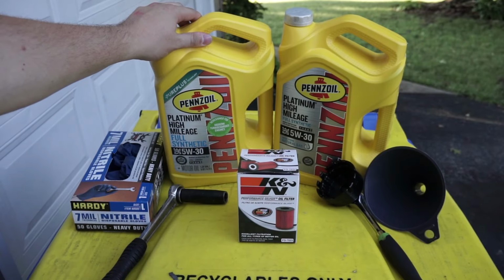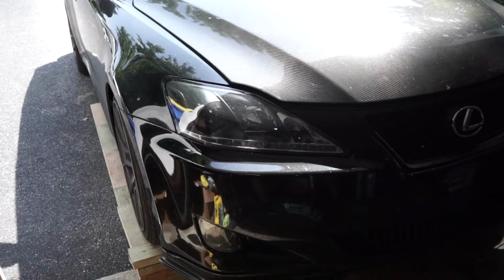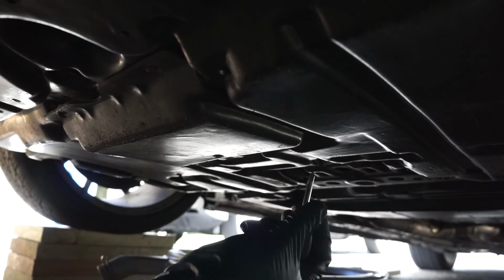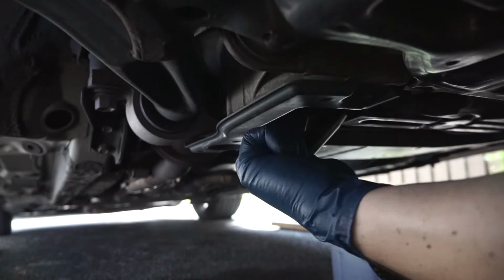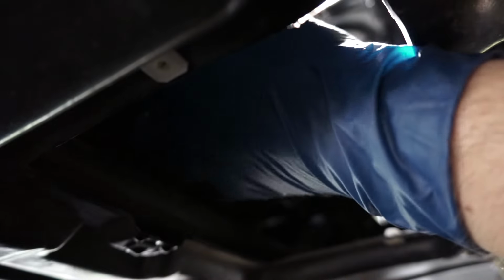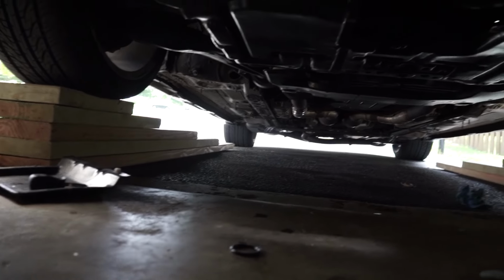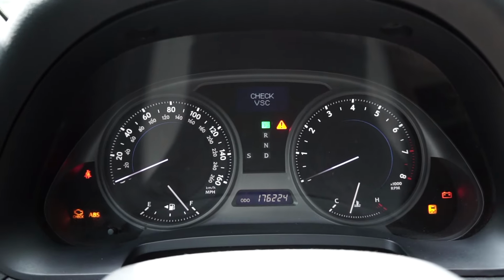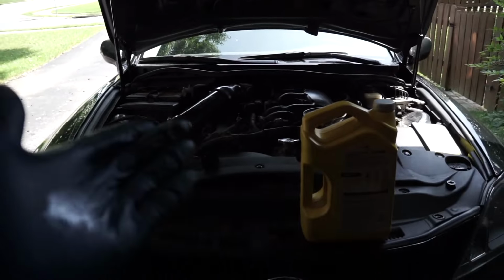How To: Oil Change On The Lexus IS 350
In this episode of Marty Motoring, I walk through my DIY process of an oil and filter change on my 2007 Lexus IS 350. I also show you how to reset the "oil maintenance required light" and keep track of maintenance on drivers.lexus.com.

Pennzoil Platinum High Mileage 5w-30 Oil
K&N PS-7023 Pro-Series Oil Filter
Toyota /Lexus Crush Washers
Toyota/Lexus Oil Filter Wrench Tool
Oil Drain Pan
Funnel - h